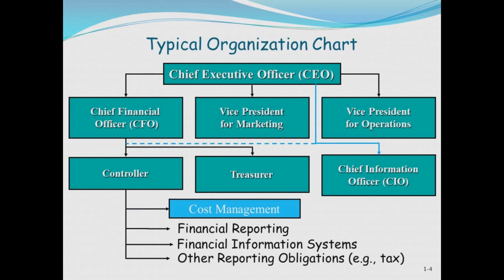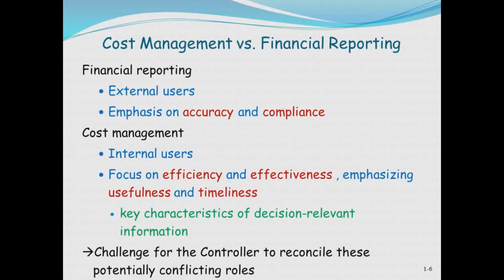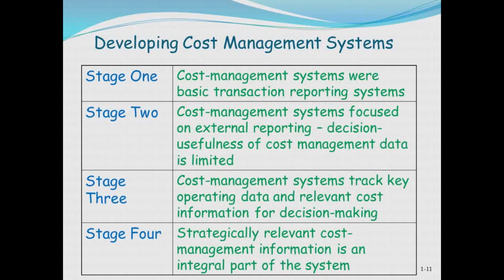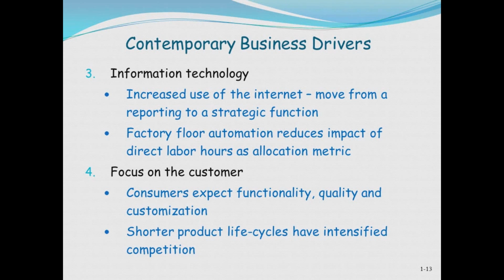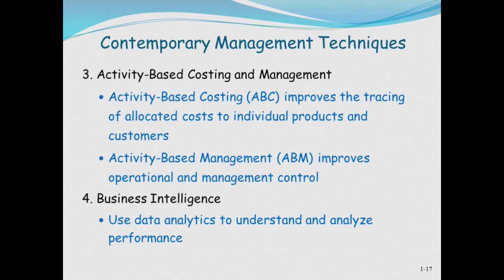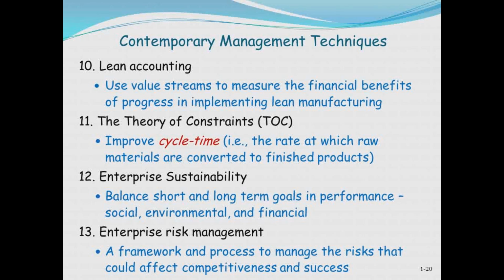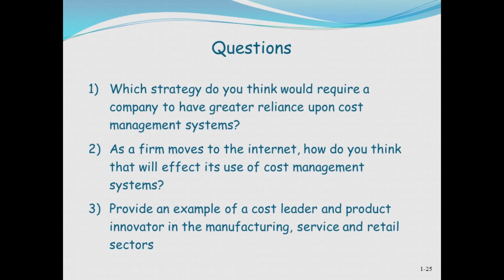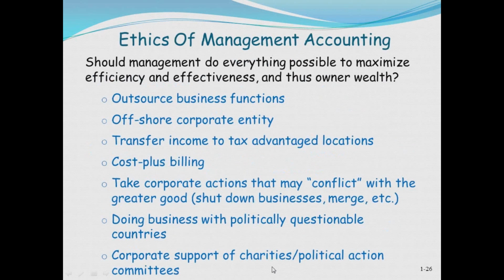Management & Cost Accounting: Cost Management & Strategy -L1- Professor Cooperberg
Lecture 1: Management & Cost Accounting I
Professor Noel Cooperberg
(Chapter 1)

1:09 Learning Objectives & Intro to Management Accounting
3:59 Organizational Chart
6:06  Cost and Management Accounting Overview
9:36 Cost Management vs. Financial Reporting (Cost Accounting vs. Financial Accounting)
12:36 The Four Functions of Management
14:52 Developing Cost Management Systems
15:54 Contemporary Business Drivers
21:44 Contemporary Cost Management Techniques
32:04 Michael Porter: Strategic Positioning (Cost Leadership and Differentiation)
34:16 Competitive Strategy
35:39 Mission Statements:
38:02 Review Questions
45:35 Question Solutions (Review)
52:28 Ethics of Management Accounting

Cost/management accounting provides information for decision making and planning, assists in directing and controlling activities, motivates managers and other employees towards the organization's goals, measuring the performance of sub-units, programs, projects, managers, and employees, and assessing the organization's competitive position.

Financial reporting focuses on external users and places an emphasis on accuracy and compliance.  Cost management is oriented towards internal users and focuses on efficiency, effectiveness, and emphasizing usefulness and timeliness.

Cost management information aids management in its fundamental functions: (1) strategic management, (2) planning and decision-making, (3) management and operational control, and (4) preparation of financial statements.

Management accounting functions include strategic management (which in turn includes identifying and implementing goals / action plans to maintain competitive advantage and monitoring CSF's, or critical success factors) and planning / decision making (which in turn includes supporting recurring decisions such as production scheduling and product pricing, and budgeting and profit planning, i.e. cost-volume profit analysis).

Contemporary business drivers include the global business environment (economic interdependence, increased competition, and transfer pricing / tax considerations), lean manufacturing (just-in-time / JIT inventory methods, inventory reduction and quality control, emphasis on speed-to-market, and flexible manufacturing systems), information technology (increased use of the internet, factory floor automation), focus on the customer (since consumers have higher expectations and products have shorter life cycles and become obsolete more quickly, like computers), shifts in management organization, and social / political / cultural considerations (i.e. diversifying workforce, ethics, deregulation).

The balanced scorecard (BSC) and strategy map address a firm's performance in financial, customer, internal business processes, and innovation / learning.  The strategy map links the four perspectives in a cause-and-effect diagram.  The value chain identifies the steps required to provide a competitive product and helps identify the steps that be eliminated or outsourced.  Activity-based costing (ABC) improves the tracing of allocated costs to individual products and customers.  Activity-based management (ABM) improves operational and management control.  Business intelligence involves using data analytics to understand and analyze performance.  To determine the target cost, subtract the desired profit from the market determined price.  It is relevant for intensely competitive markets.  Life-cycle costing says that costs are monitored throughout a product's life cycle - from research and development (R&D) to sales and service.

Benchmarking involves identifying critical success factors (CSFs), studying best practicies of other firms in achieving these CSFs, and institute change based on the assessment.  Business process improvement (BPI) is when managers and workers commit to a program of continuous improvement in quality and other CSFs.  Total quality management (TQM) implements policies and practices to ensure that the firm's products and services exceed customer's expectations.  Lean accounting uses value streams to measure the financial benefits of progress in implementing lean manufacturing.  The theory of constraints (TOC) improves cycle-time (i.e. the rate at which raw materials are converted to finished products).  Enterprise sustainability is managing to balance short and long term goals in performance (social, environmental, and financial).  Enterprise risk management is a framework and process to manager the risks that could affect competitiveness and success.

Cost leadership involves outperforming competitors by producing at the lowest cost, consistent with the quality demanded by the consumer.  Differentiation involves creating value for the customer through product innovation, product features, and customer service for which the customer is willing to pay.